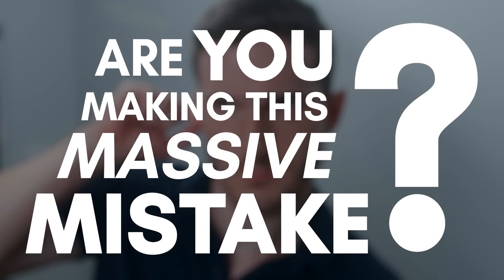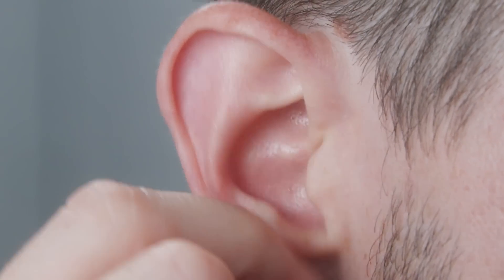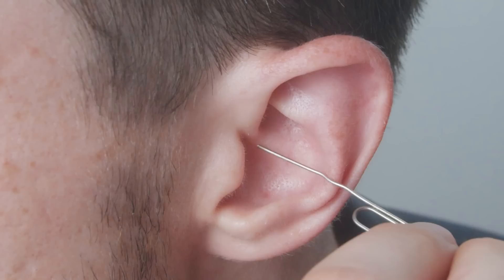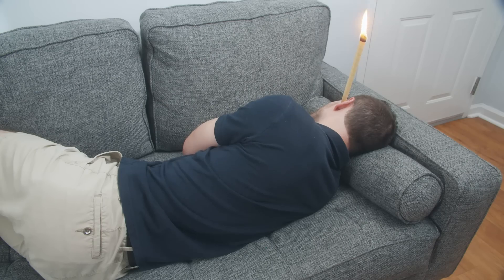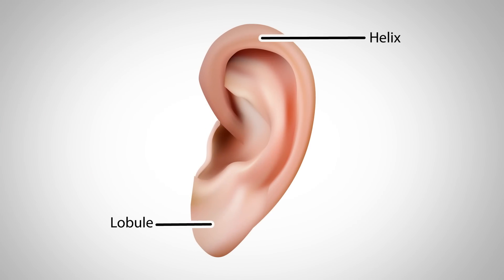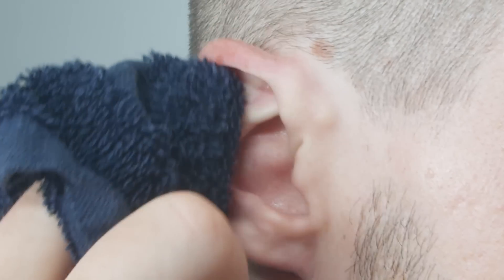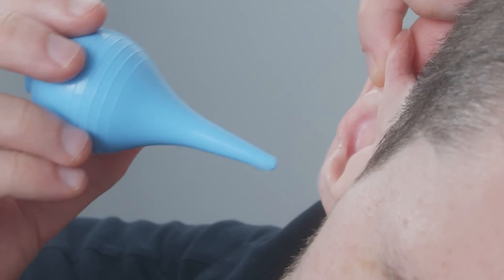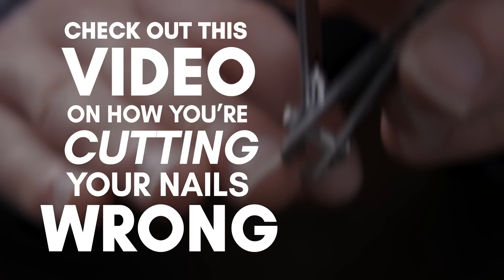STOP Cleaning Your Ears WRONG! (How To Clean Your Ears Properly)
We bring you the complete guide to looking after your ears.

Want to command attention, attract opportunity and increase your income without saying a word?

📫 Shipping Address

Antonio Centeno
USA

PRODUCTS

RECOMMENDED PRODUCTS